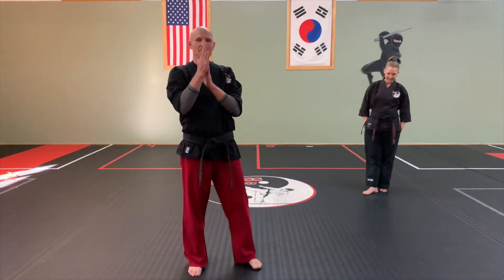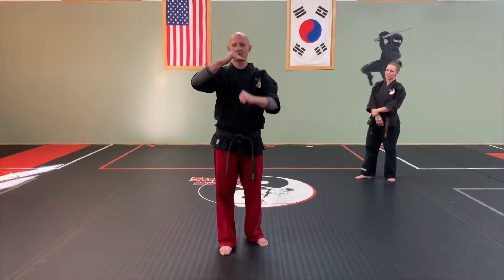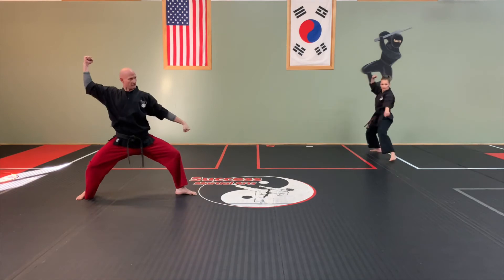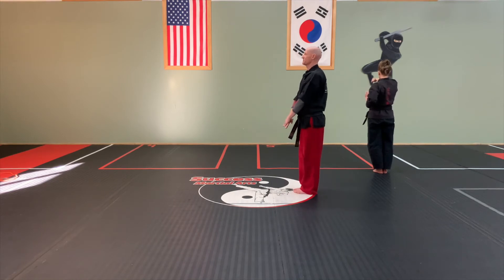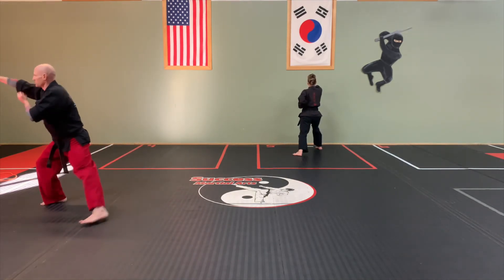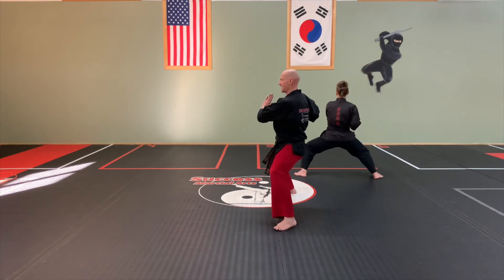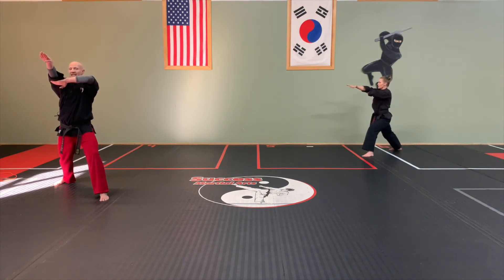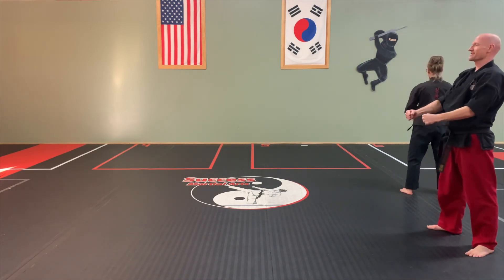SMA - My Personal Master - All Level 3 Forms review (Follow Along)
Follow along with Master & Mrs. G as they take you through all of the Level 3 Forms.

You will do each of the 3 Level 3 forms two times. First time through will be step-by-step to make sure you are doing all the details correct. Then we will do it in Testing Speed. before moving on to the next form.

Forms in this video:

1. Toi Gye
2. Hwa Rang
3. Chung Moo